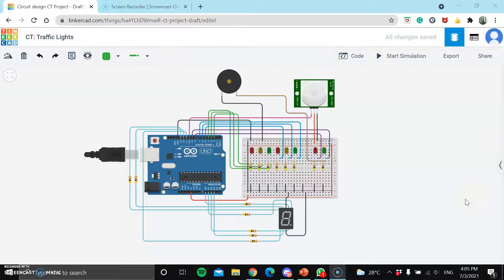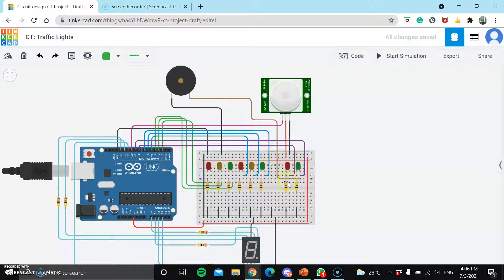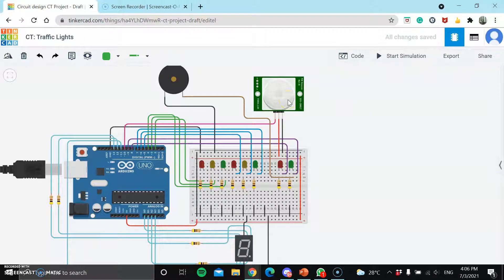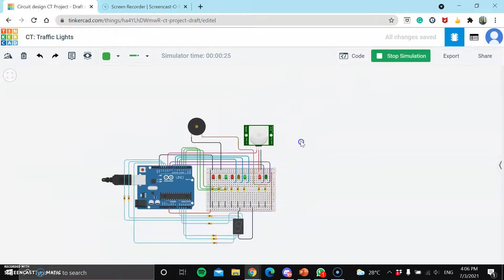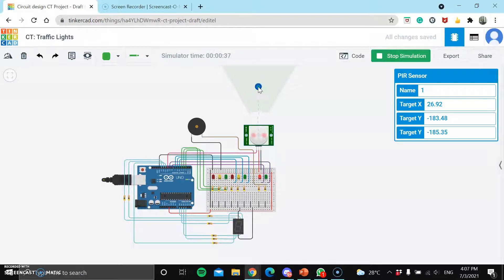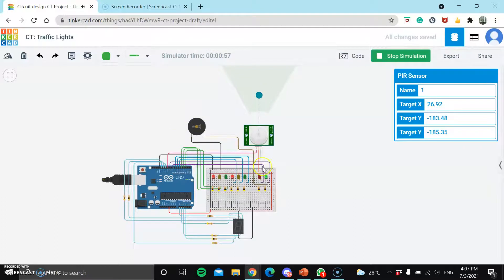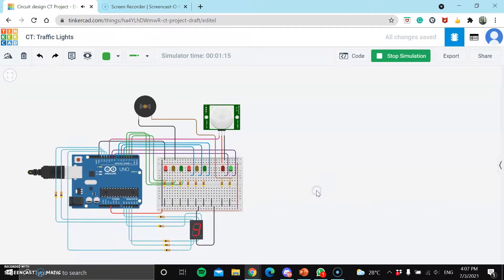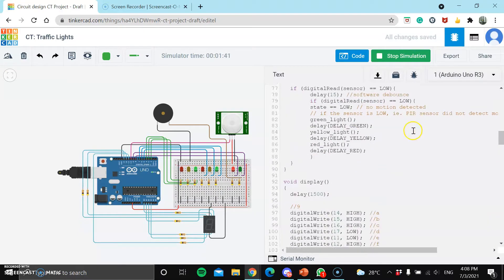Traffic Lights with Pedestrian Crossing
For this project, I've made some enhancements to the traditional Traffic lights and Pedestrian crossings such as the replacement of the pushbuttons to using a PIR motion sensor, a buzzer to signal the start of the Pedestrian crossing for pedestrians and a 7 segment display to display the count down of the pedestrian crossing.

software used: TinkerCAD
Components:
- Arduino Uno Board
- 8 LEDs (3 Red, 3 Green, 2 Yellow)
- PIR Motion Sensor
- Piezo Buzzer
- 15 400ohm resistors
- 7 segment display (cathode)